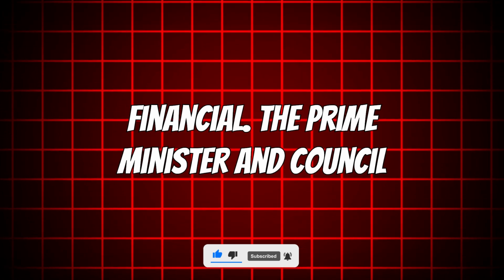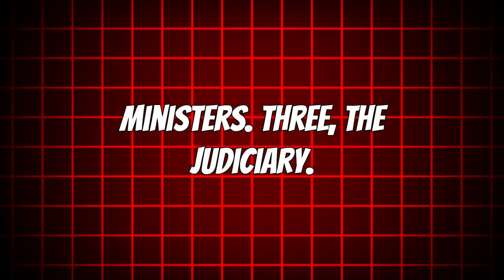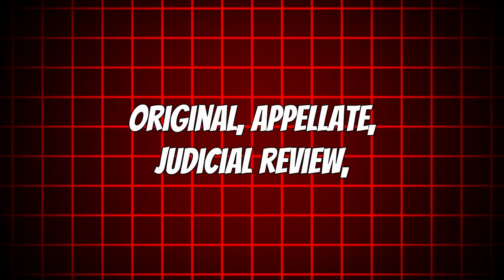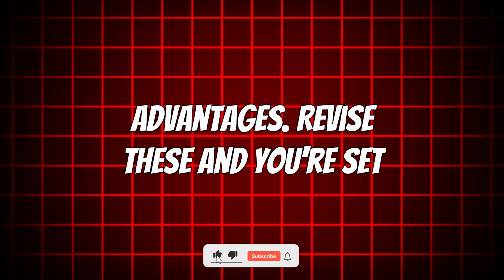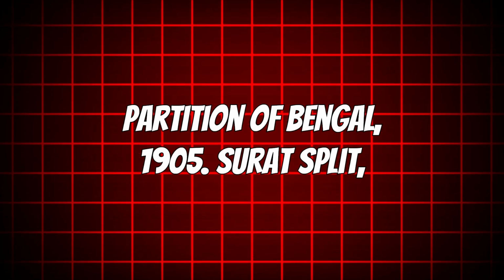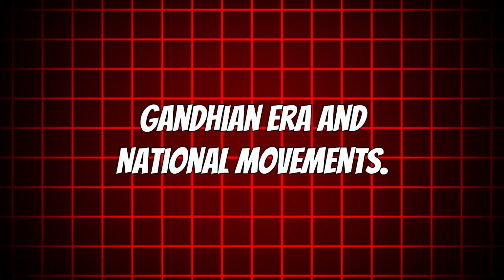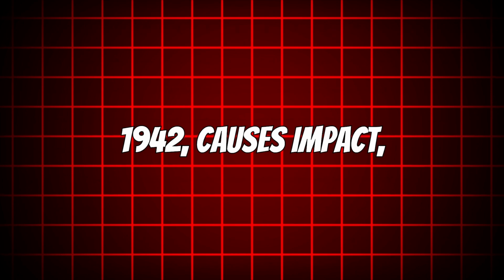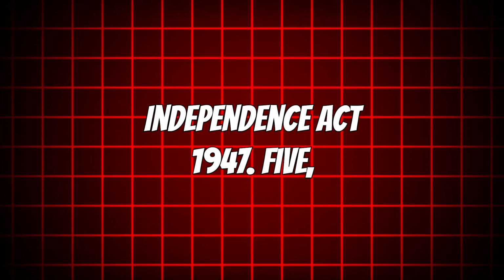ICSE 2025: Last Minute suggestion History/Civics Which are most important topics? 99% ?Guarantee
IF 100 LIKES GET COMPLETED I WILL PROVIDE THE FULL PDF

I offer expert Tuition for HISTORY H.C.G. Paper – 1, guiding you step by step to achieve your best scores. Whether you're struggling with complex concepts or need help organizing your answers, I’m here to simplify everything for you. I will help you understand the key topics, improve your exam technique, and boost your confidence to tackle any question.

What My Tuition  Offers:

Personalized Learning: Get tailored lessons that focus on your strengths and weaknesses.
Clear Explanation: I break down even the most complicated topics into easy-to-understand concepts.
Time Management Tips: Learn how to allocate time effectively during exams and maximize your marks.
Exam-Oriented Approach: Prepare using previous papers, practice questions, and step-by-step solutions.
Doubt Clearing Sessions: Have any doubts? Get them solved with in-depth explanations.

This video is for informational and discussion purposes only. The title and thumbnail contain a question ("Paper Leak??") and do not make any direct claims regarding an actual paper leak.

Under Article 19(1)(a) of the Indian Constitution, every citizen has the right to freedom of speech and expression, subject to reasonable restrictions. This video falls under the category of fair comment and discussion.

We do not intend to spread misinformation or violate any laws, including Section 499 of the IPC (Defamation Law) and Section 66D of the IT Act (Misleading Information Online). If any official clarification is provided, we will update accordingly.

💡 HOW AM I LEGALLY SAFE?
📌 Article 19(1)(a) of the Indian Constitution protects my right to ask questions and discuss topics of public interest.
📌 Section 499 of the IPC states that defamation occurs only when a false statement is made as a fact. Since my title is a question, not a statement, it does not qualify as defamation.
📌 Section 66D of the IT Act protects content creators who do not spread fake news or impersonate others. My video is for educational discussion and does not violate this law.